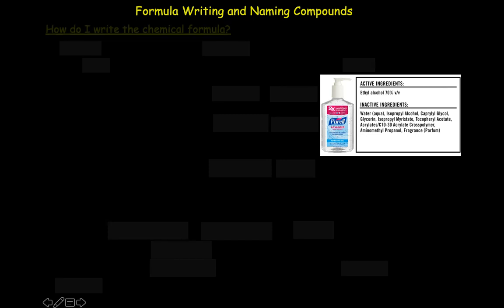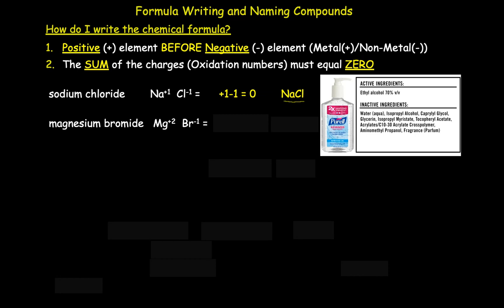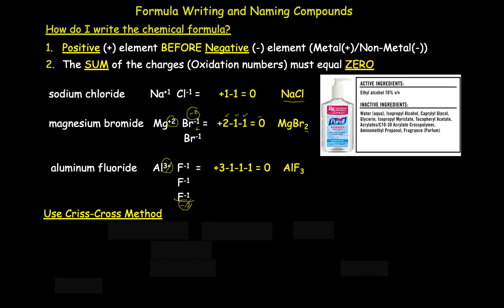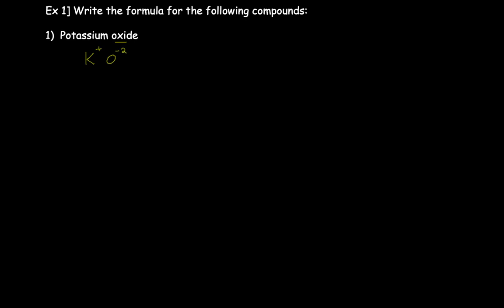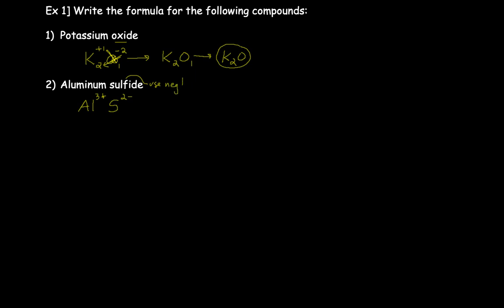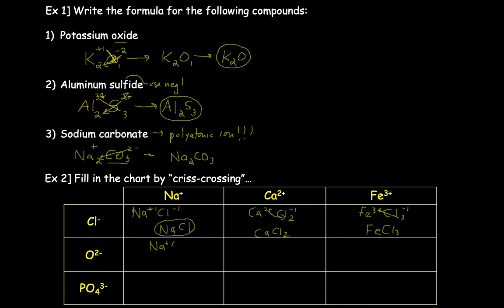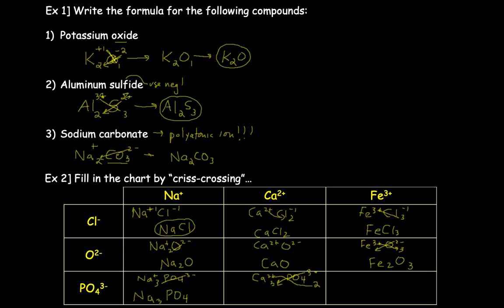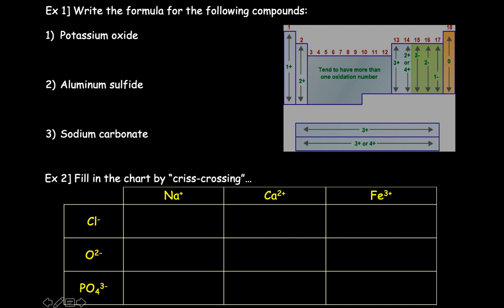Unit 1.5 - Matter & Math - How to Write a Chemical Formula